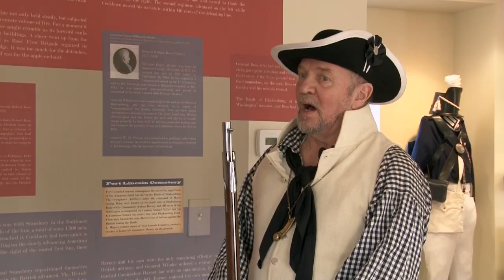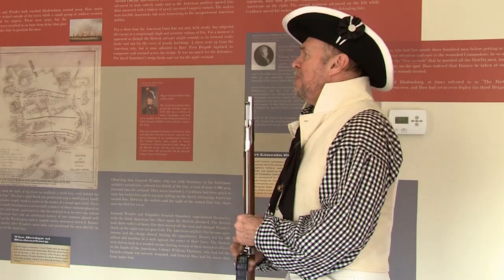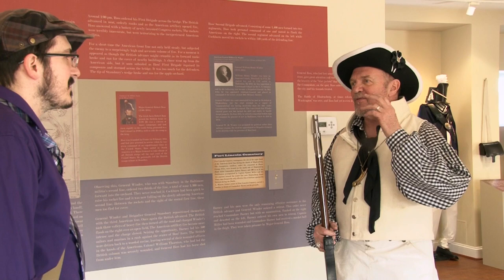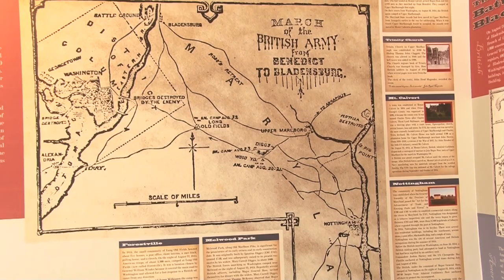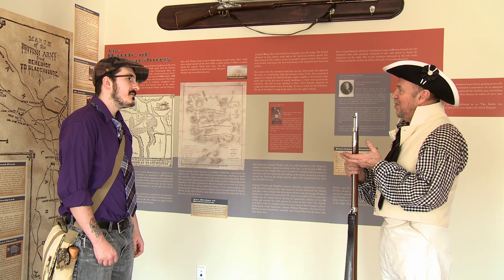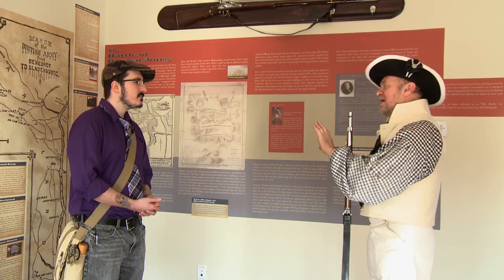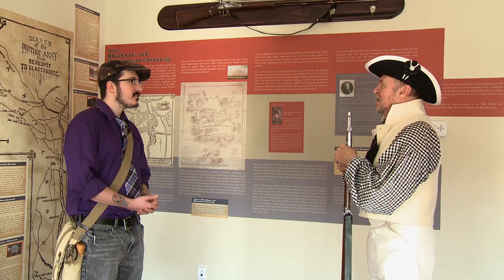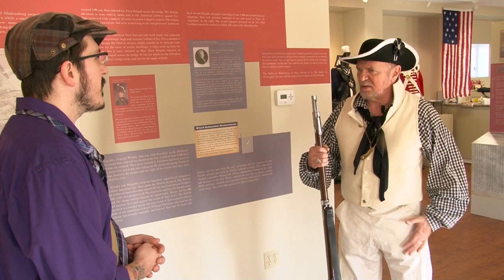Commodore Joshua Barney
In this preliminary episode of "History at Risk", host Frank Tybush investigates Fell's Point's role in the War of 1812 and discovers Commodore Joshua Barney, the quintessential American hero.  Richard Brown of Maryland-National Capitol Parks tells about Commodore Barney and the Battle of Bladensburg.

for more episodes and information on Fell's Point, a historic district in Baltimore, MD, USA

Video produced by Tonal Vision LLC, Jacquie Greff, producer.  Frank Tybush, host/writer.  Music by Kraig Greff.  Editors:  Kim Shapiro, Frank Tybush and Jacquie Greff.  Production assistants Kraig Greff, William Holloway and Eric Smith.  Graphics assistance by Daniella Sambataro.   Special thanks to Richard Brown of Maryland-National Capitol Parks.